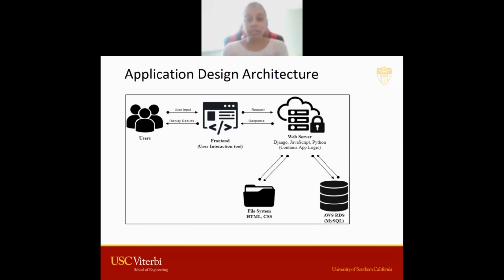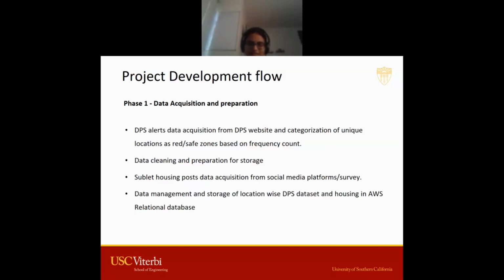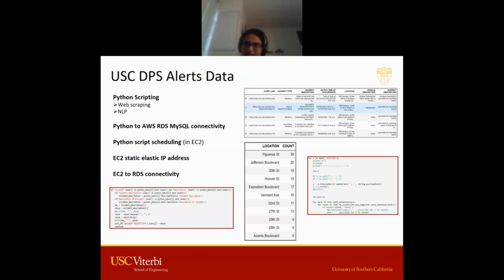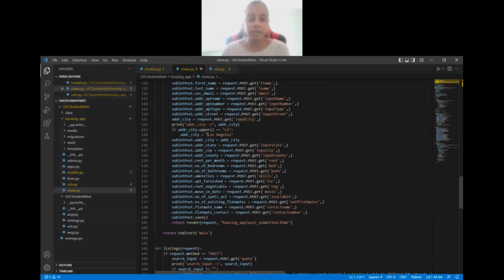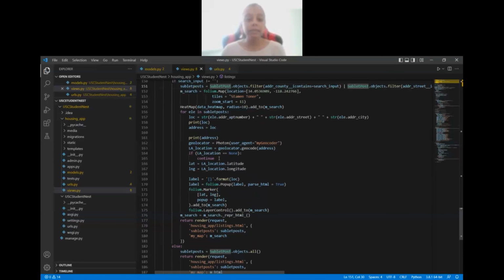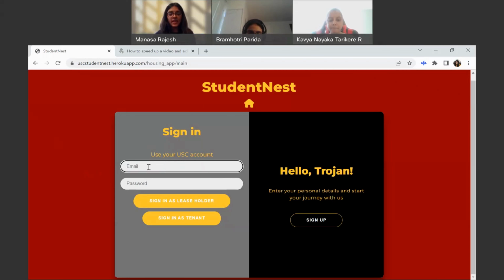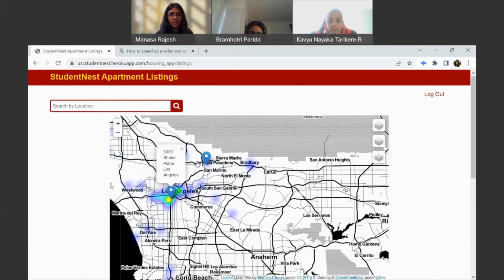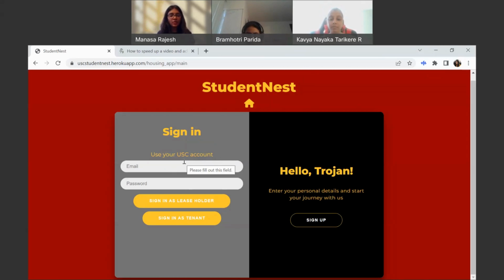StudentNest | DSCI551 | Final Project Submission | USC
Project Collaborators: Kavya Nayaka, Bramhotri Parida